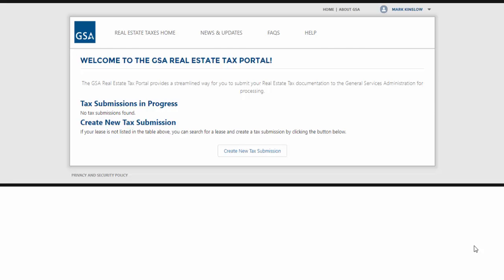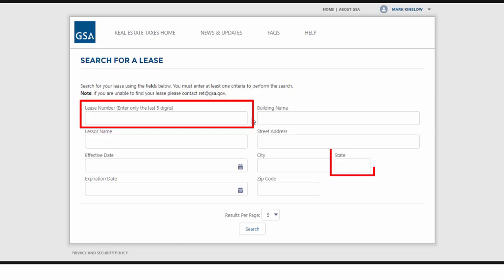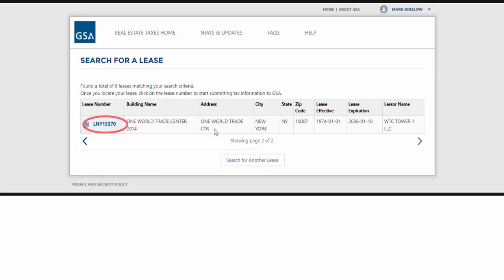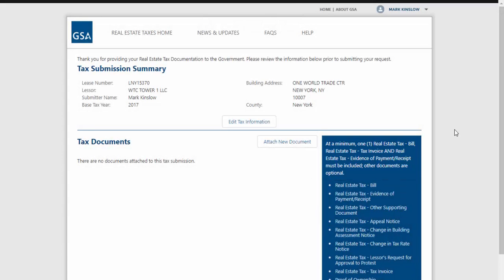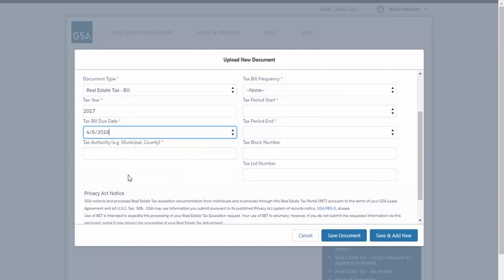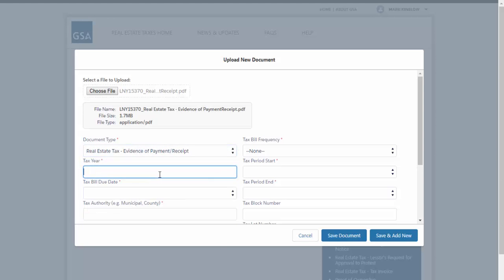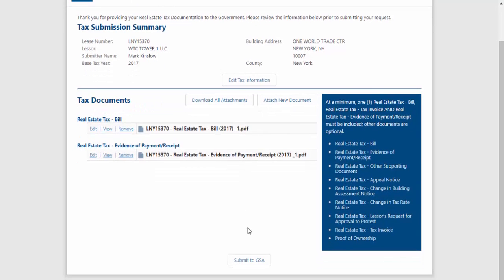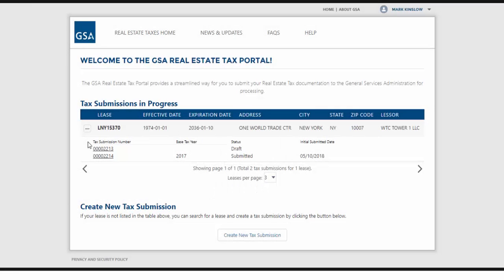GSA Real Estate Tax Portal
GSA demonstrates to lessors how to submit their tax bills through the real estate tax portal.